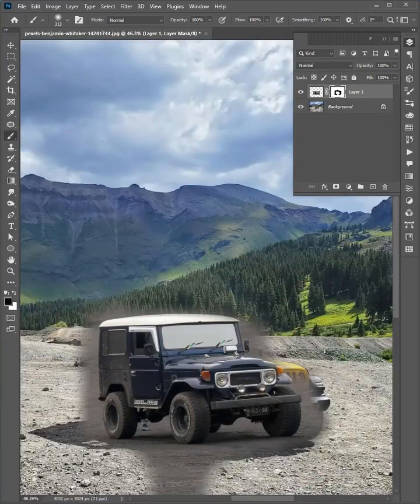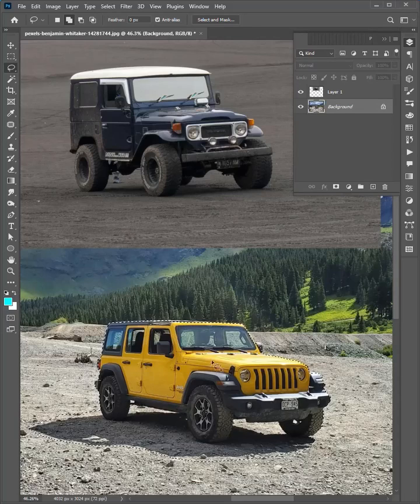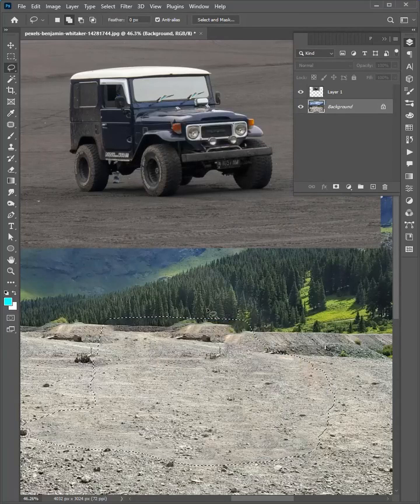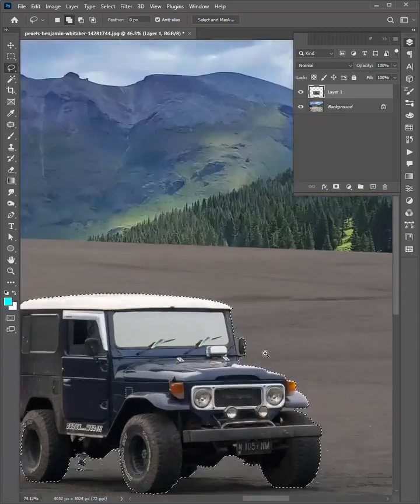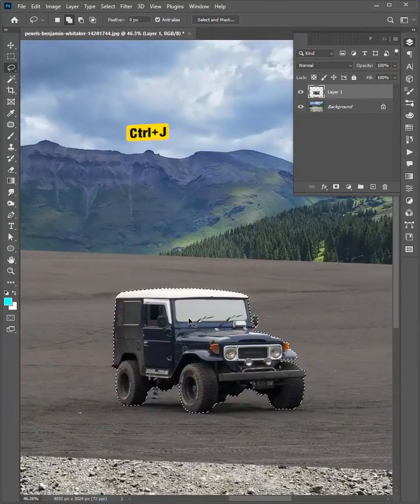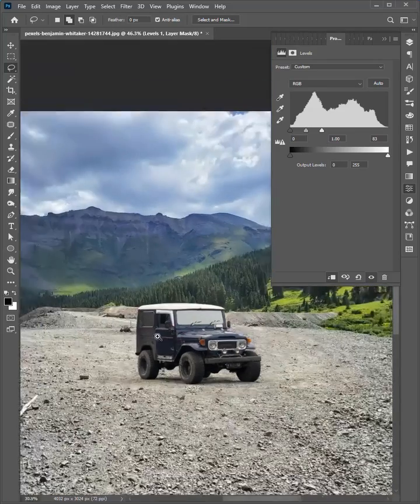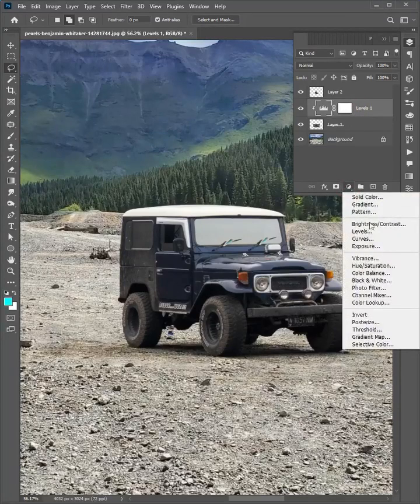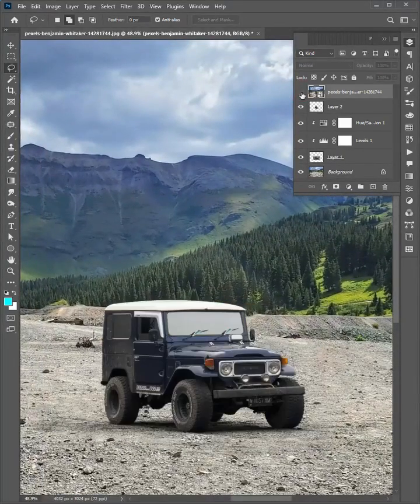how to easy change the car in photoshop 2024 || how to change photoshop startup image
photoshop tutorial
photoshop
how to use photoshop
change color in photoshop
adobe photoshop
how to
how to select and change colors in photoshop
change color of object in photoshop
how to change the color of a car in photoshop
how to swap faces in photoshop
photoshop tutorials
how to change the color of anything in photoshop
change colors in photoshop
how to photoshop cars
color change in photoshop
change color photoshop
how to change face in photoshop
how to change colour of a car in photoshop
how to cut out a car in photoshop
how to change color of a car in photoshop
photoshop cs3 auto background remover
photoshop cs3 extended download
change r version in rstudio
rstudio requires an existing installation of r
how to update r in rstudio
how to download photoshop cs3 extended for free
how to change the colour of a car in photoshop
how to change splash screen photoshop cc 2023
how to change splash screen in photoshop
✅✅ If necessary, watch other videos of this channel - 👇👇